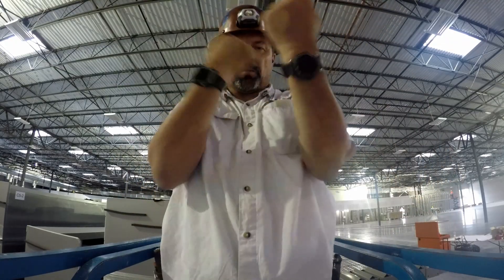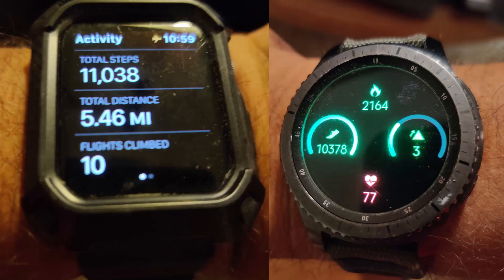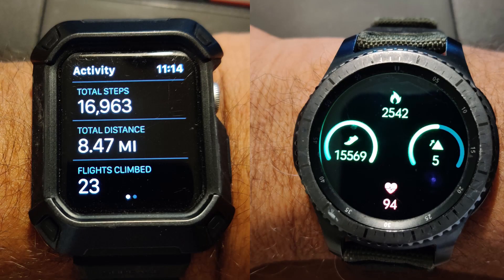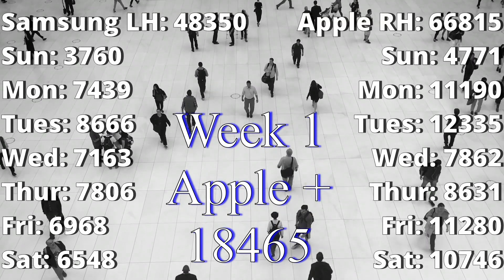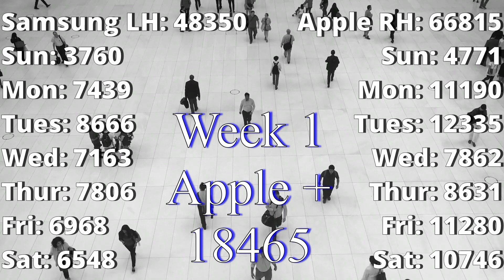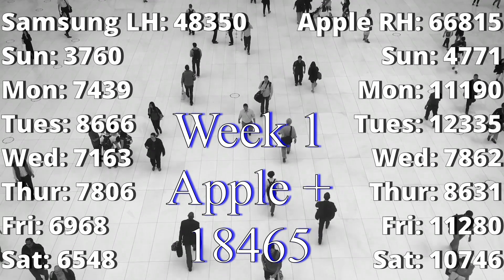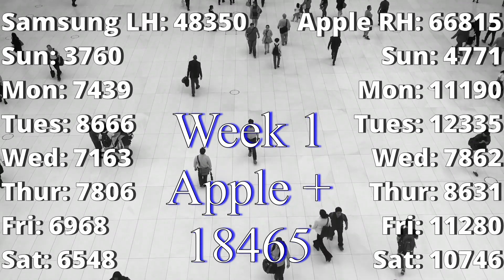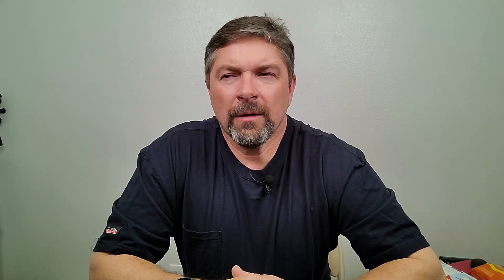Samsung VS Apple, Who Tracks Steps Better?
Always compared but rarely tested in a head to head comparison.  In this video, I talk about how I was able to test both the Samsung and the Apple Watch for each one's ability to track your steps.

If you want to pick up anything I discussed in the video, links are below:

Samsung Gear S3 Frontier

Apple Watch Series 3 (38mm)
Apple Watch Series 3 (42mm)

Samsung Watch Band

Apple Watch Supcase Band

Apple Watch Spigen Band